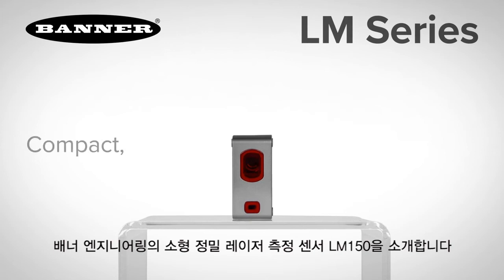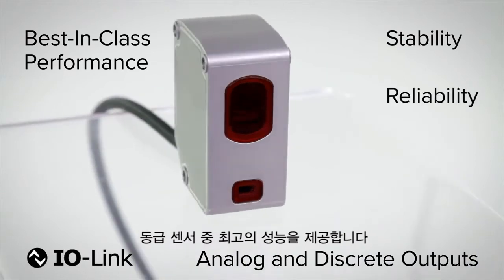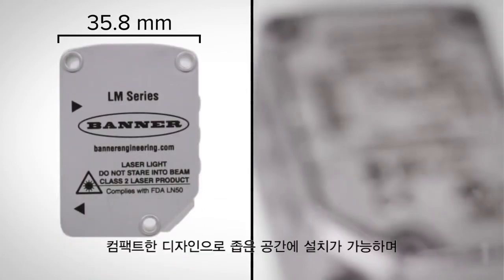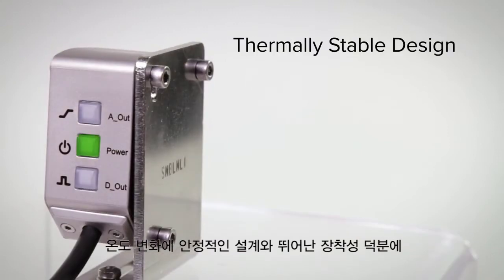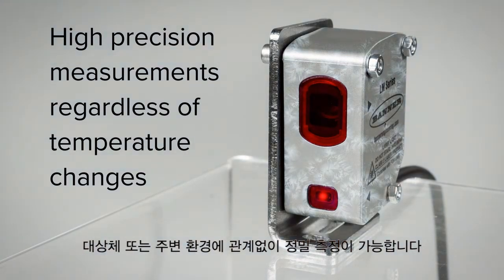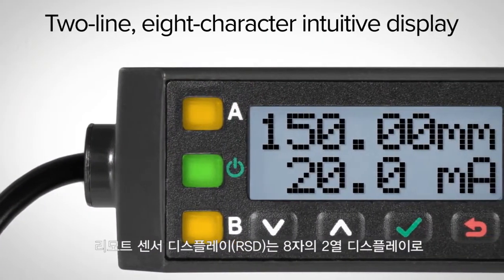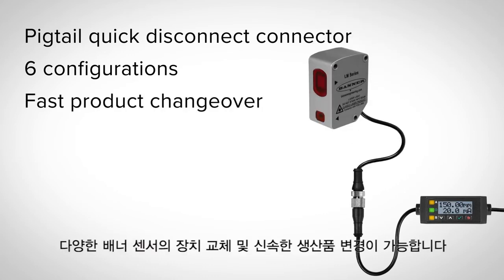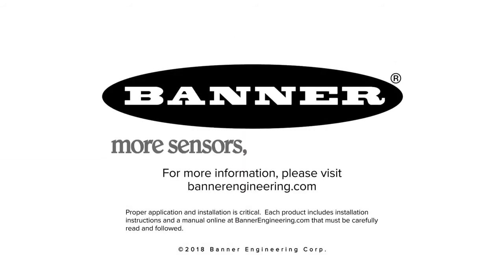배너 소형 레이저 센서 LM시리즈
배너 소형 정밀 레이저 측정 센서 LM 시리즈